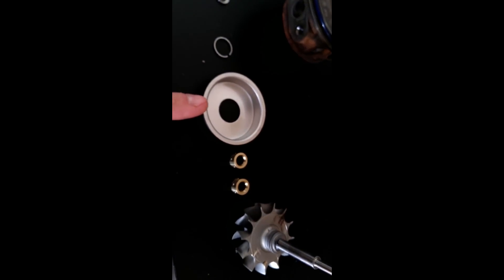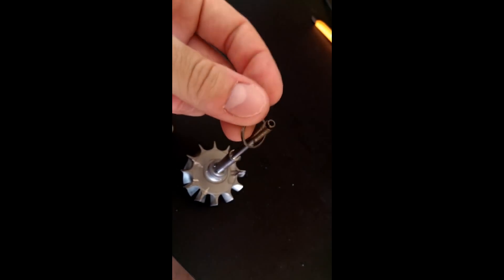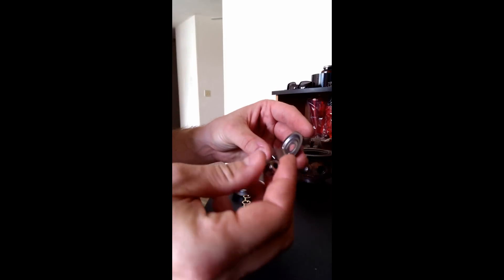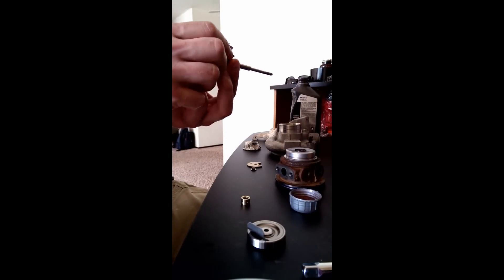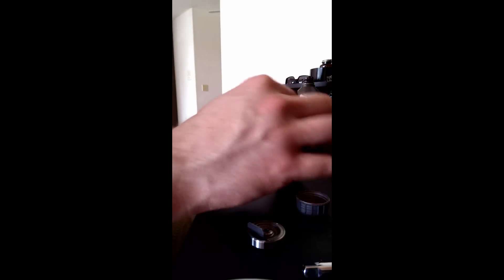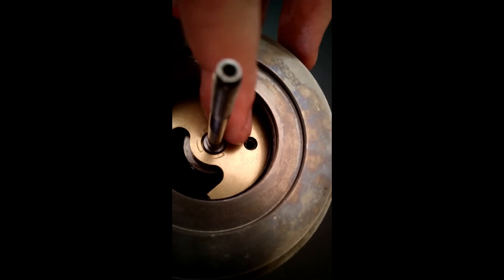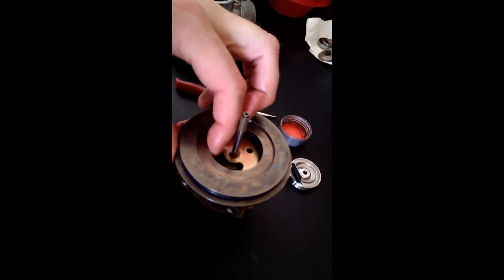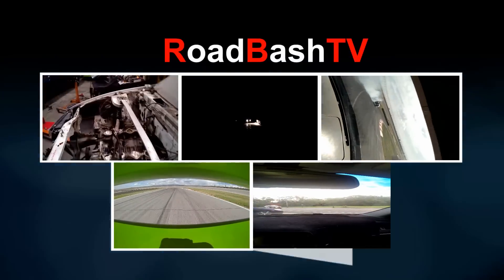DIY TD04 16T Rebuild and Upgrade to Billet Comperssor Wheel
This rebuild was for my Volvo S60 and is an upgraded billet compressor wheel, and how to go from TD04-13T to TD04-16T.